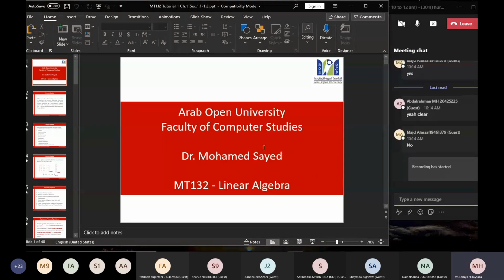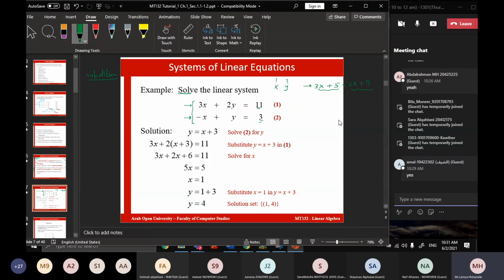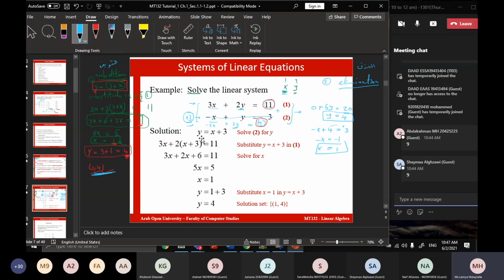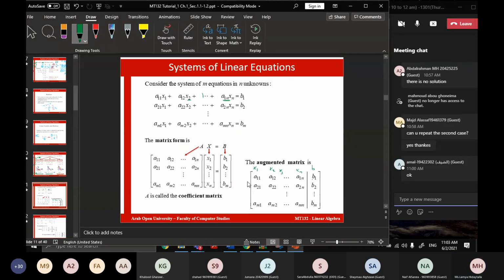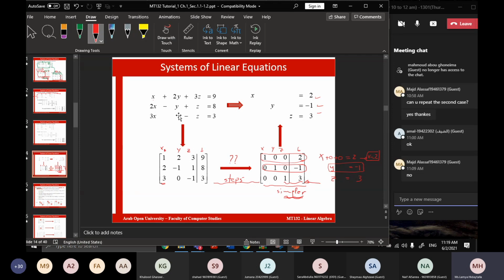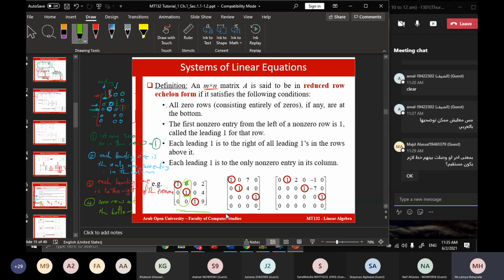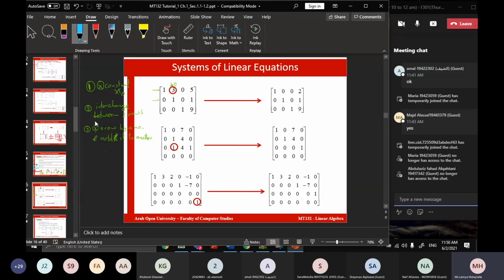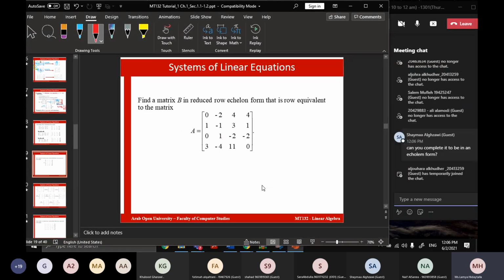MT132 Meeting 1